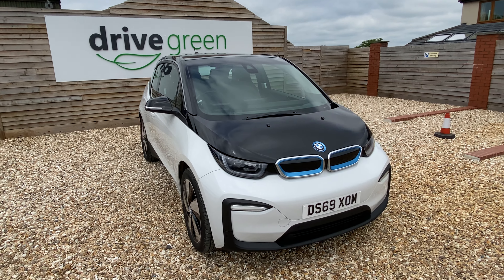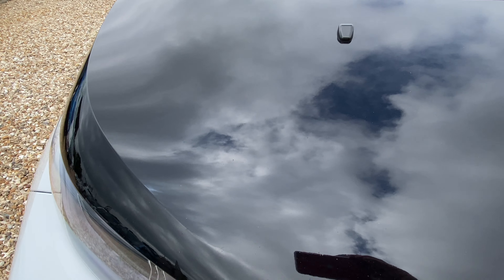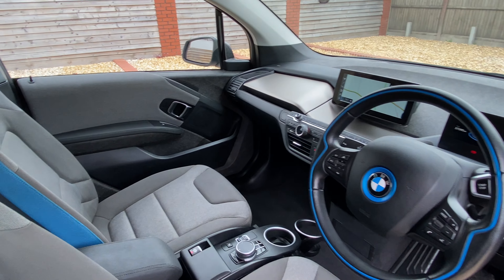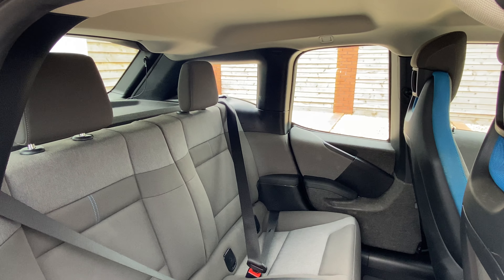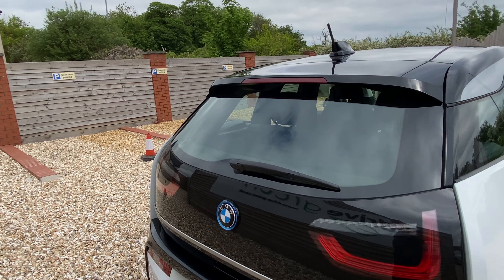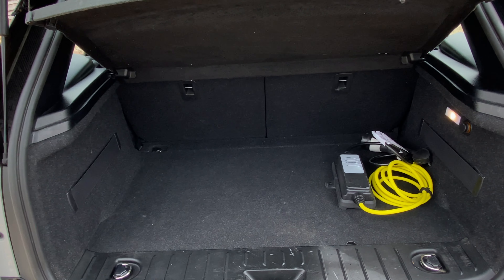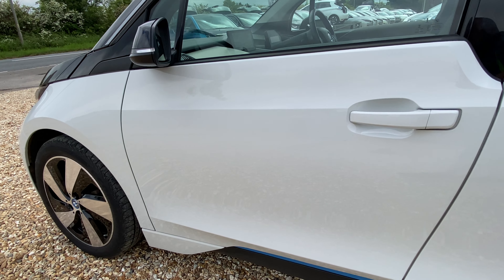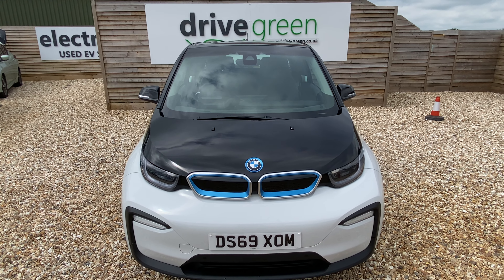2019 (69) BMW i3 42.2kWh Auto 5dr DS69 XOM